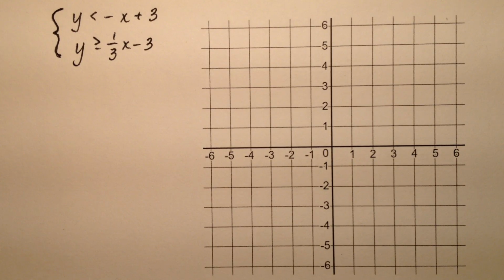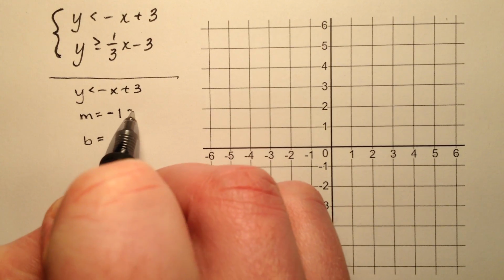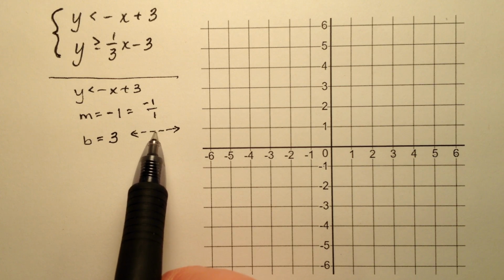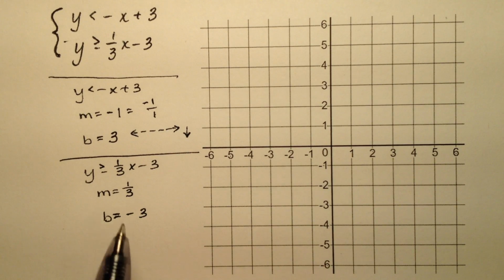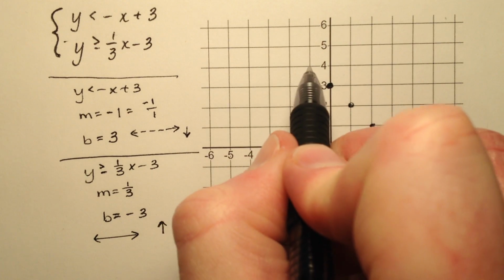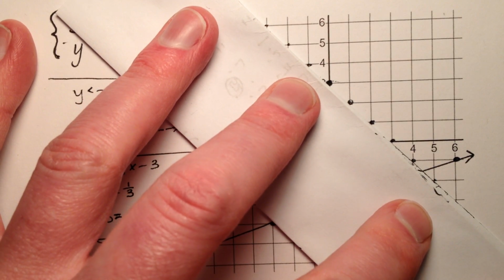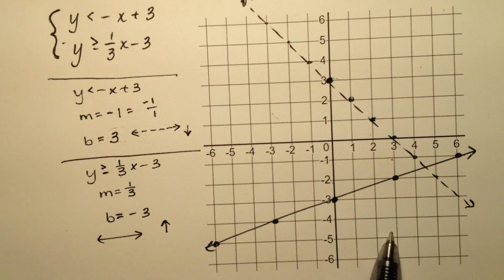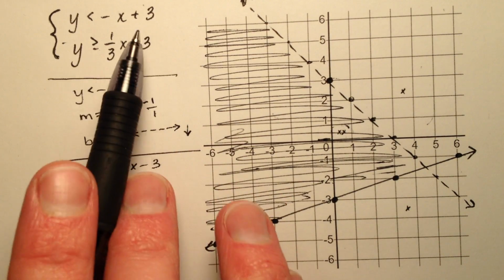Systems of Linear Inequalities (Example)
This video walks through an example of graphing a system of linear inequalities.